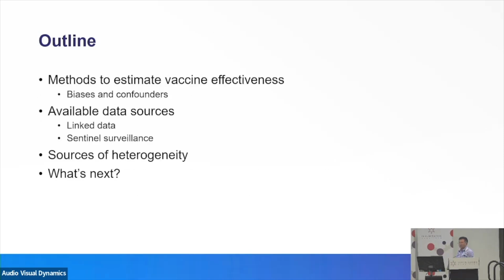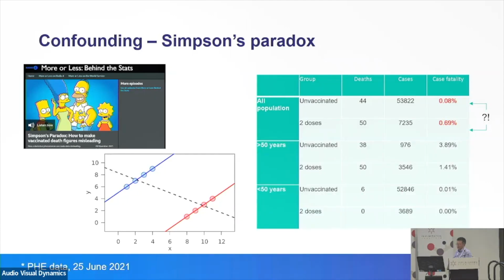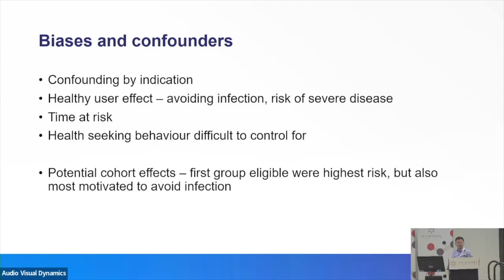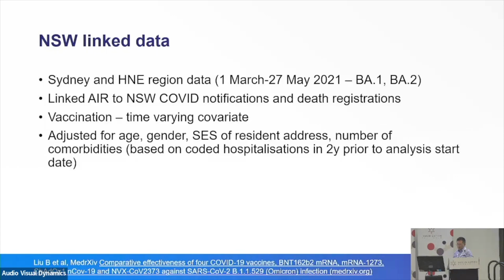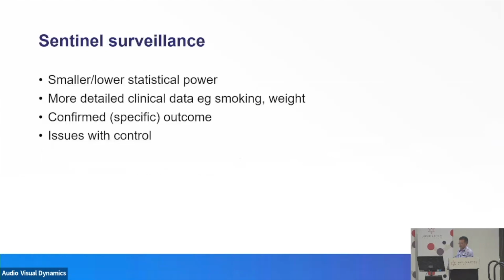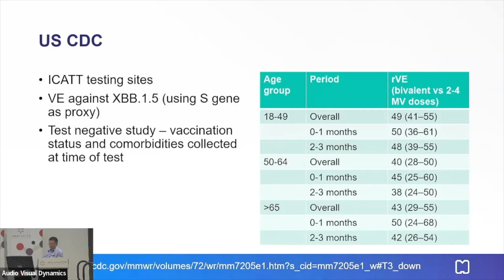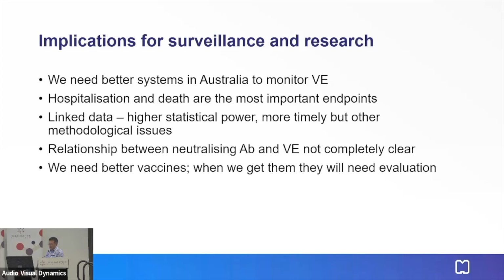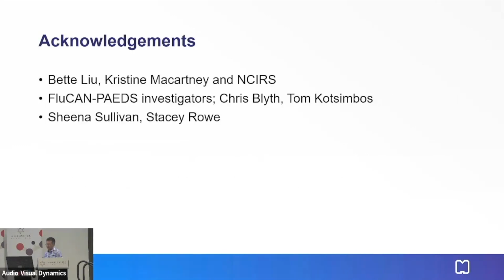Annual Scientific Meeting - COVID-19 Vaccines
Professor Allen Cheng, the Deputy Chief Health Officer of Victoria provides a presentation on COVID-19 vaccines at the Immunisation Coalition's 2023 Annual Scientific Meeting